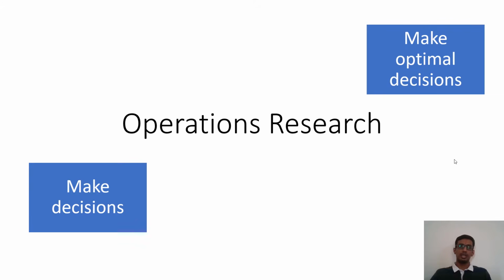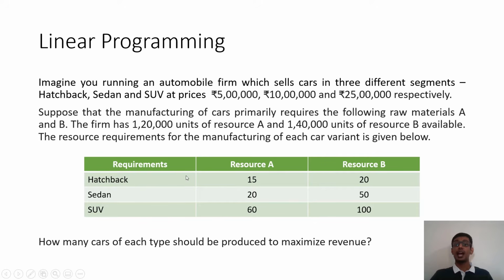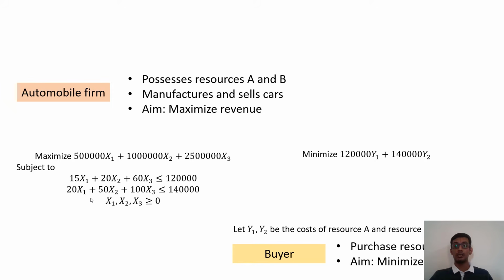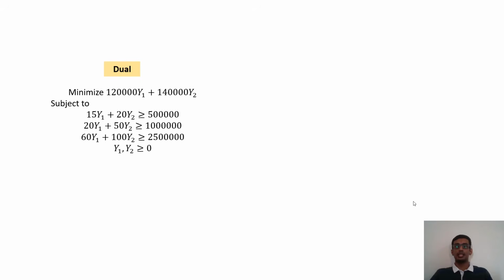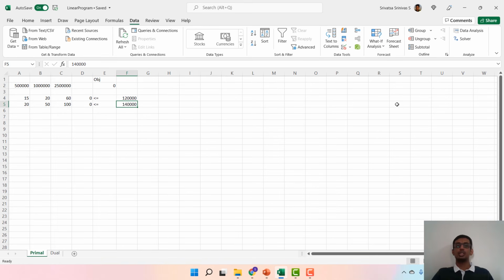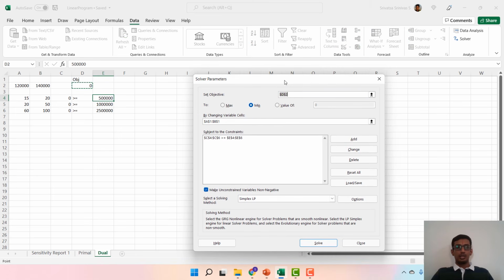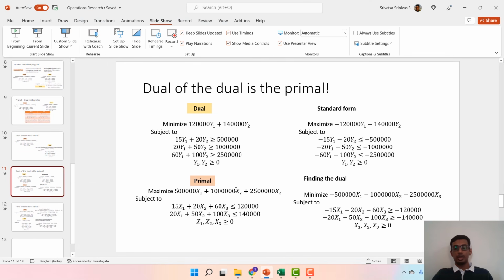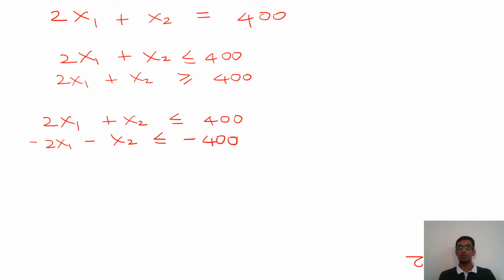L28: Operations research | linear programming & duality in spreadsheets & python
Welcome to Lecture 28 of the course "Business Analytics" by Prof. .

Video Overview
This lecture offers a beginner-friendly introduction to Operations Research, led by S Srinivas from the IIT Madras online BSc program. Learn how to make optimal decisions using techniques like linear programming, integer programming, nonlinear programming, and stochastic programming. Through a practical example from the automobile industry, the lecture explains primal and dual problems, shadow prices, and the concept of dual variables. You will also see how to implement and solve optimization problems using tools like Excel Solver and Python (PuLP).